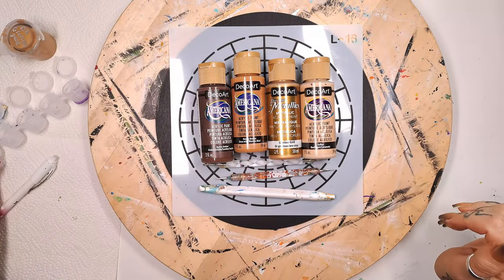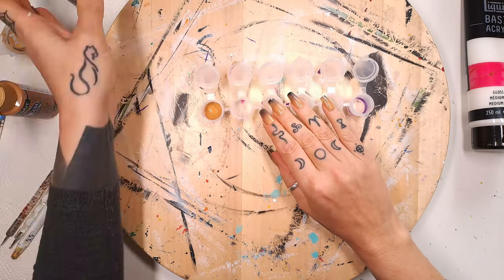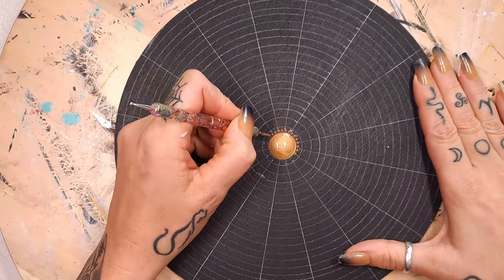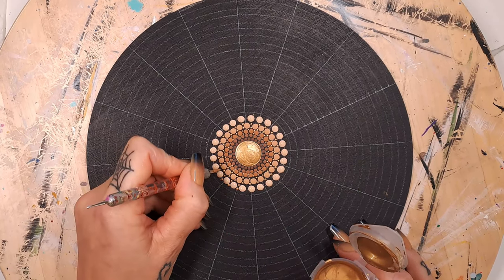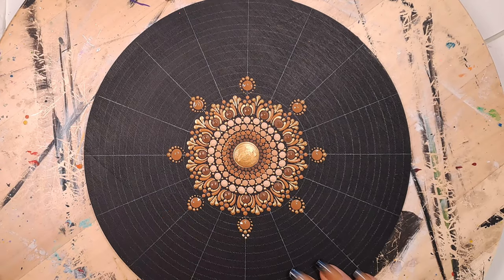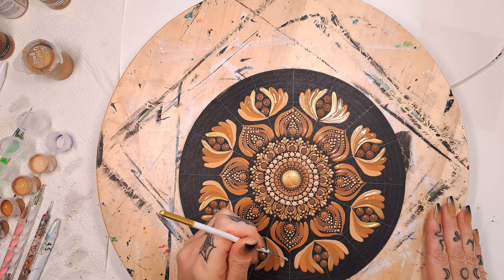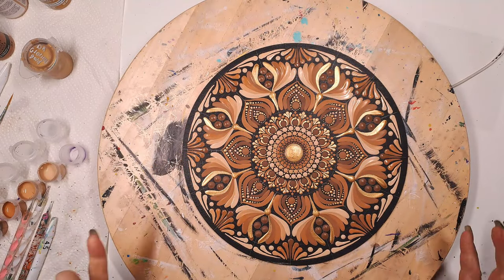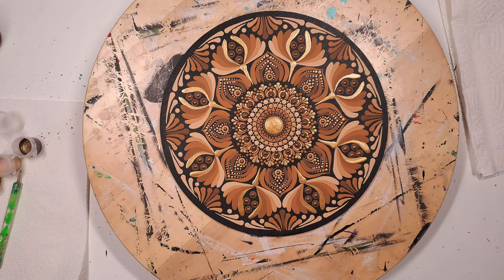9" Mandala Painting: TOASTY CINNAMON | Step by step tutorial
I called this 9" Mandala painting "Toasty Cinnamon". I have fallen in love with this warm brown and gold colour palette!
In today's video, I will show you how to make one yourself!

If you would like to purchase any of my art, then check out this

The Tools & paints I used:

PAINTS:
Decoart:
Burnt Umber
Honey Brown
Toffee
Metallics: Glorious Gold & Rich Espresso

Learn how to make your own mandala art! This mandala is made on a 10" square canvas board, but you can use any surface to paint this on.
This dot mandala tutorial is a step-by-step tutorial and it is easy for you to follow along. This video shows you how to make a mandala from start to finish and it will teach you basic mandala elements. This easy dot mandala pattern is perfect for beginners and advanced mandala painters.